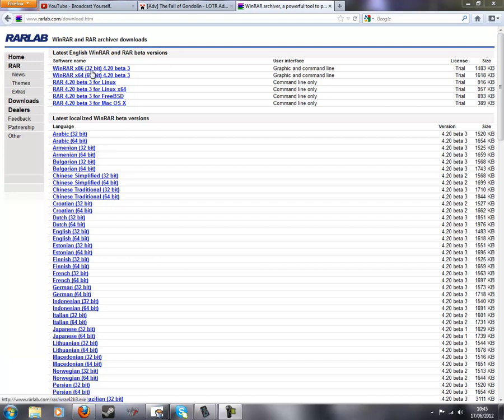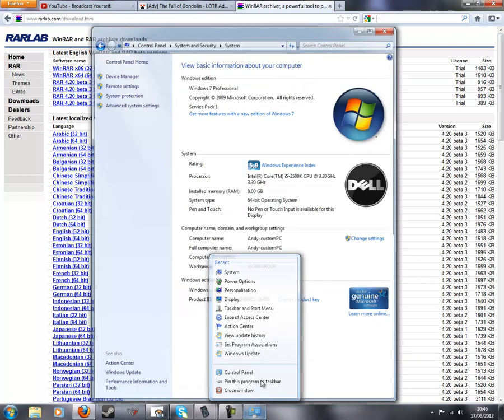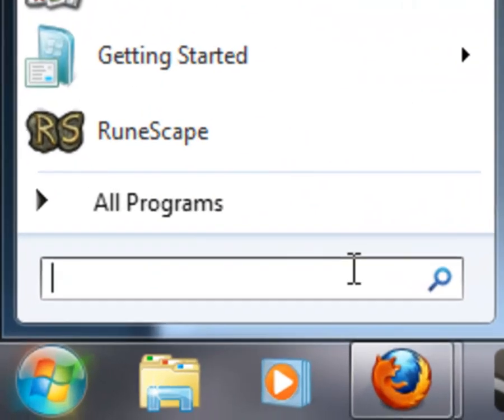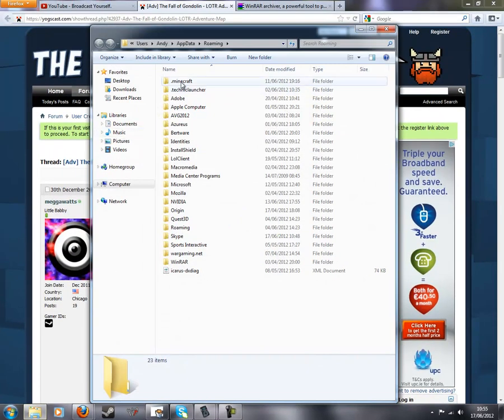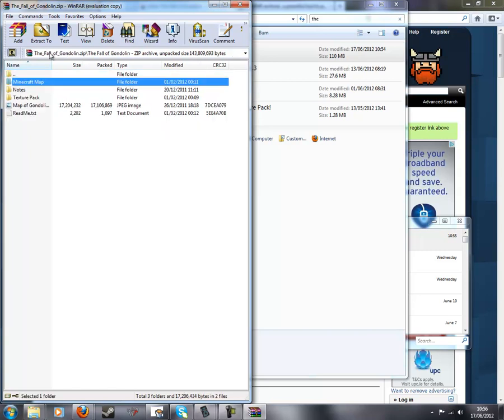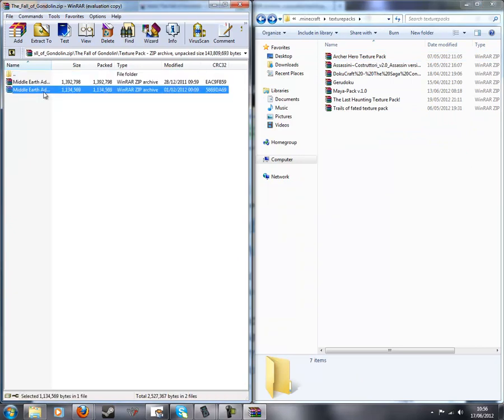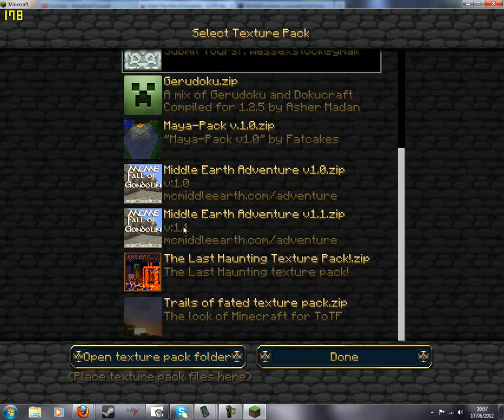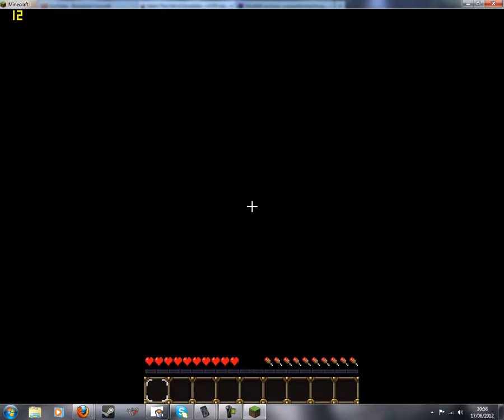How To Install The Fall of Gondolin Map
Hey guys! This is a video on how to install The Fall of Gondolin Map.